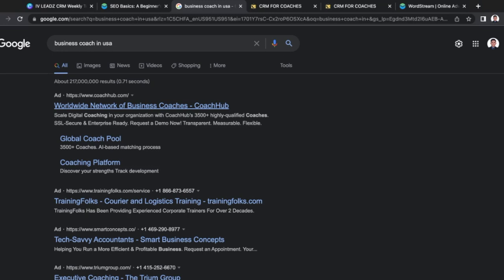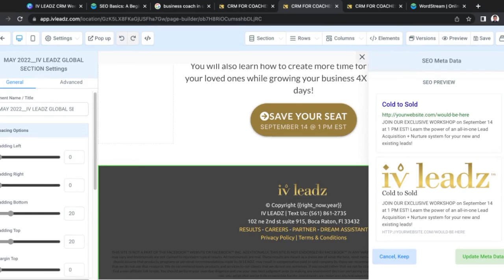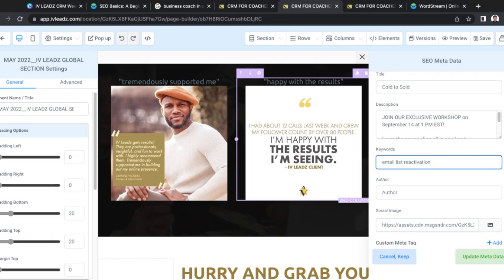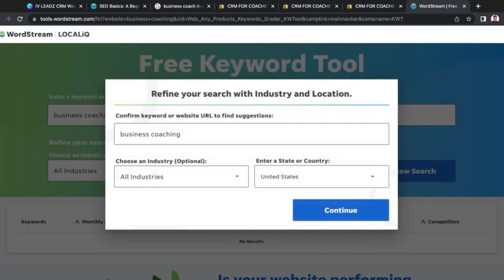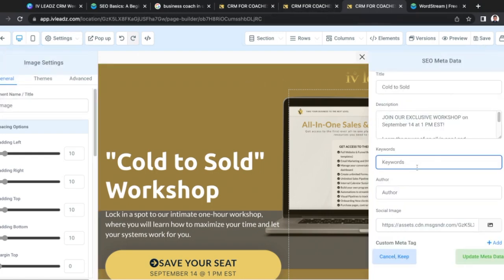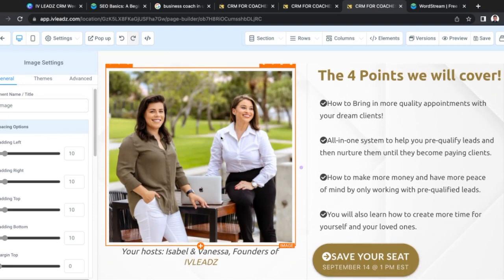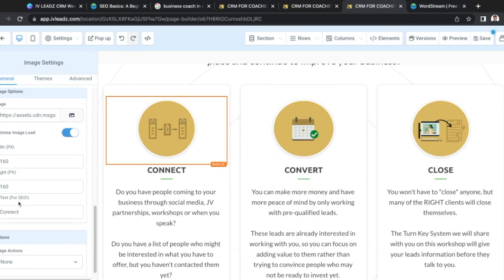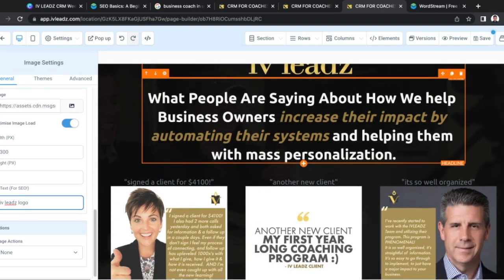What is SEO and how it works?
Do you know what SEO means?

SEO is short for search engine optimization. It's a long and complicated process that website owners use to improve their site's ranking in search engines. The higher your site ranks, the more likely people are to find it when they're searching for something on the internet.

There are a lot of different aspects to SEO, but the most important thing to remember is that it's all about making your funnels or websites more visible and accessible to potential customers. By optimizing your site for search engines, you can attract more visitors and get more business.

In this tutorial video, we'll give you an overview of what SEO is and how it works. We'll also show you some practical tips on how to improve your funnels and websites.

DON'T WANT TO DO IT YOURSELF?

2. Identify sales opportunities,
3. Record service issues,
4. Manage marketing campaigns,
5. All-in-one central location
6. Create Customer interaction exciting
7. Available to anyone at your company who might need it